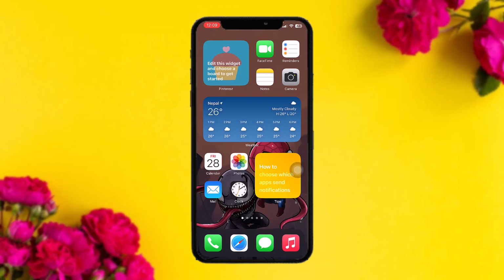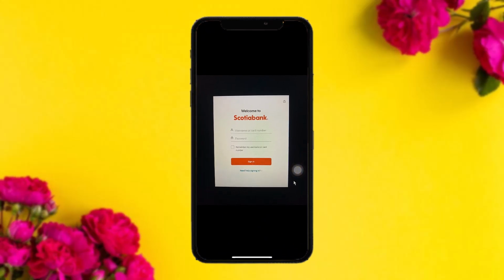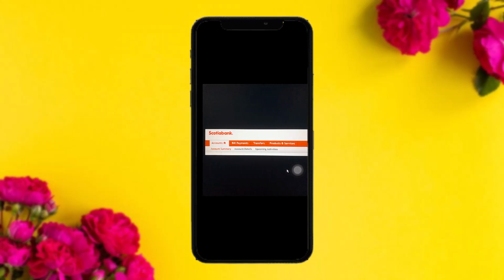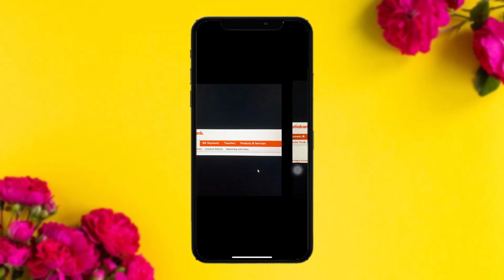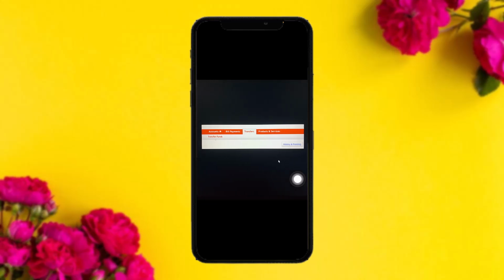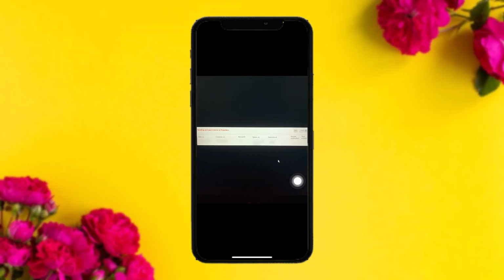How to View Your Scene+ Rewards and Account History in Scotiabank - Easy & Quick Steps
In this video I'll walk you through the steps on Where Can I See My Scene+ Rewards And Account History In Scotiabank.

Steps to View Your Scene+ Rewards and Account History in Scotiabank:
Log in to Scotiabank Online Banking:

Open your web browser and go to Scotiabank Online Banking.
Enter your username and password to log in to your account.
Access the Scene+ Rewards Section:

Once logged in, navigate to the "Rewards" or "Scene+" section. This is usually found under the "Accounts" or "Services" tab.
View Your Scene+ Rewards Balance:
In the Scene+ section, you will see your current rewards balance displayed prominently.
You may also see recent transactions that have affected your rewards balance.
Check Your Account History:

To view detailed account history, look for a link or button labeled "Account History" or "Transaction History."
Click on this link to view a list of your recent transactions, including points earned and redeemed.
Use the Mobile Banking App:

If you prefer using a mobile device, download the Scotiabank mobile banking app from the App Store or Google Play Store.
Log in to the app using your credentials.
Navigate to the "Rewards" or "Scene+" section to view your rewards balance and account history.